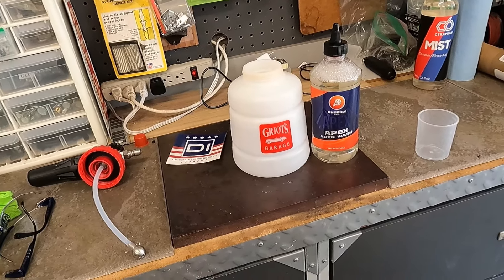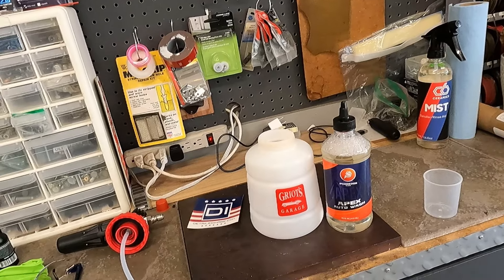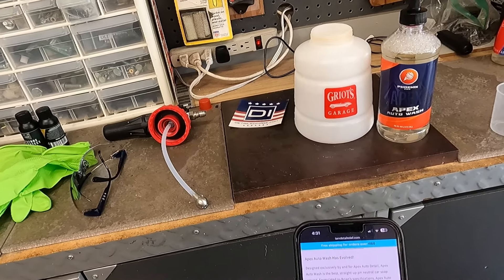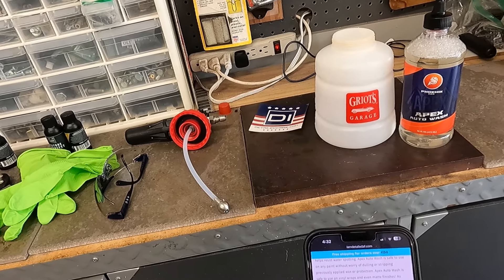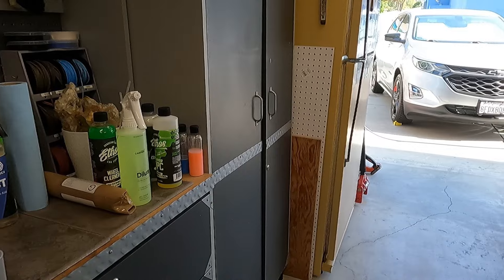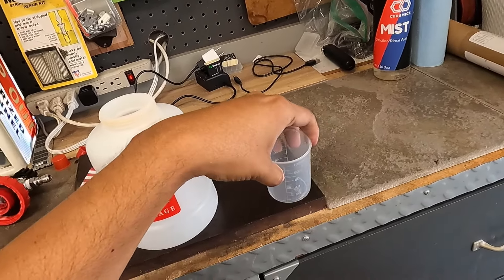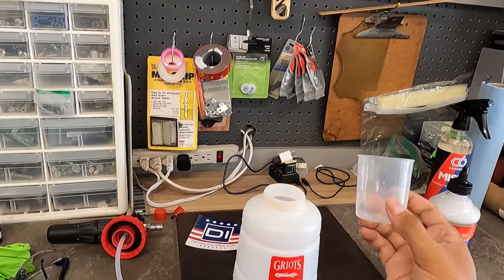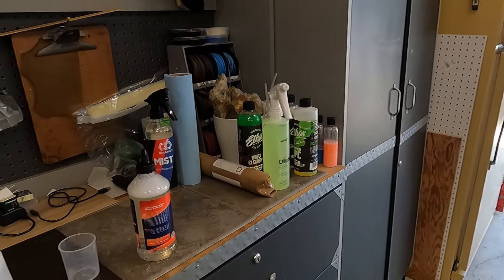Weekend Wash with Phoenix EOD Apex Auto Wash 2 0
Giving the Equinox a weekend wash with Apex Auto Wash 2.0 to see if it is any good.

Intro: (0:00)
What is Apex Auto Wash?: (1:45)
Prep: (3:15)
Foaming: (4:45)
Contact Wash: (8:15)
Final Rinse: (13:30)
Outro: (15:55)